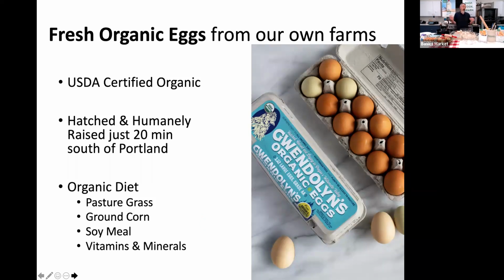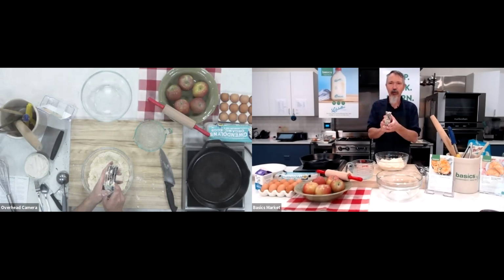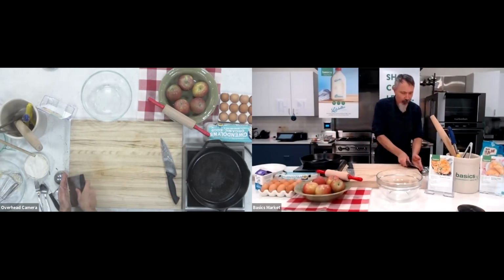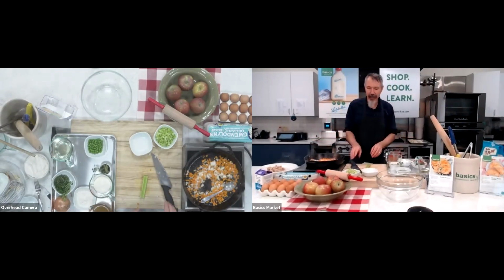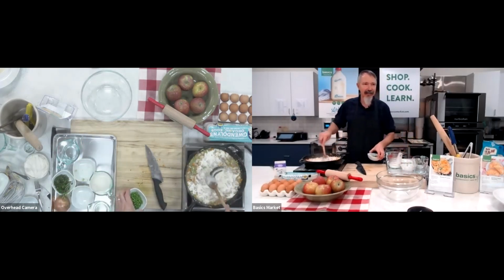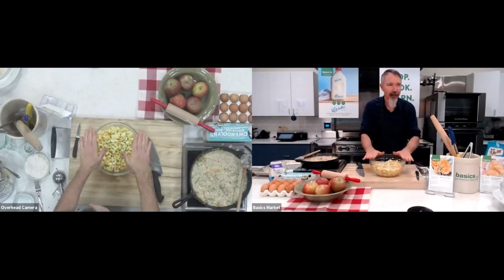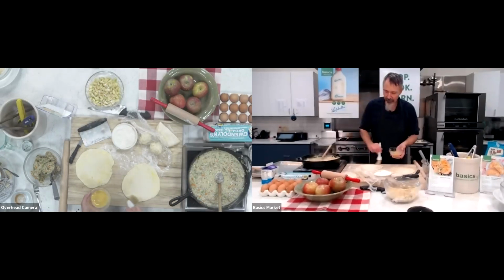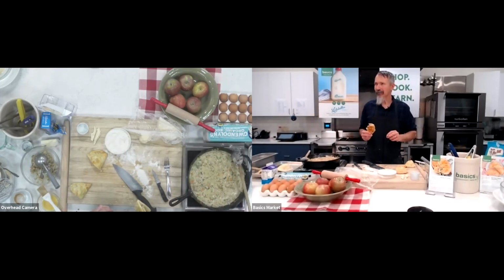Sweet and Savory Hand Pies